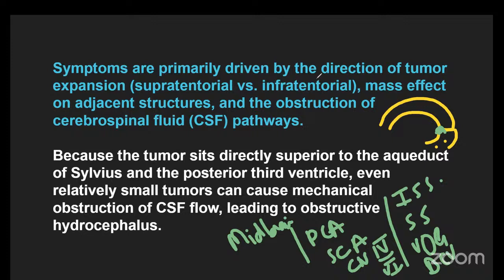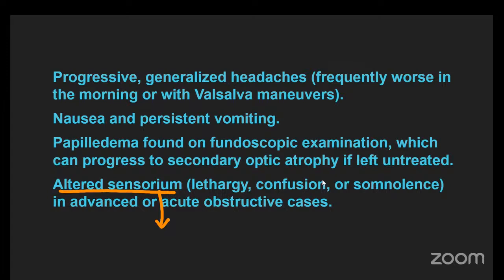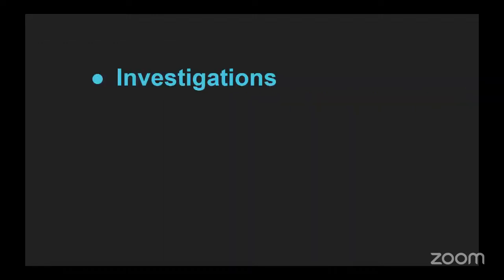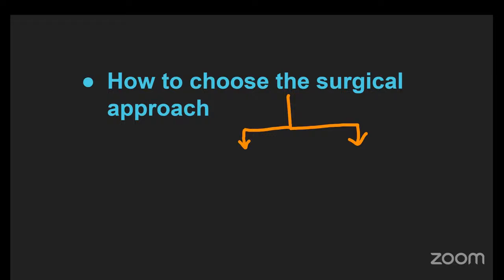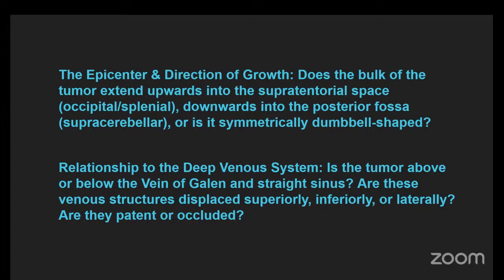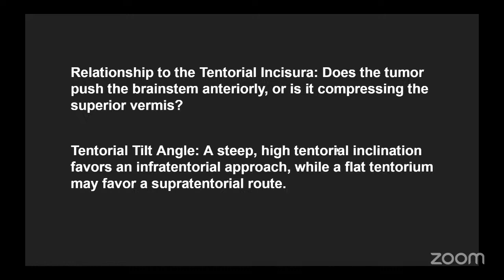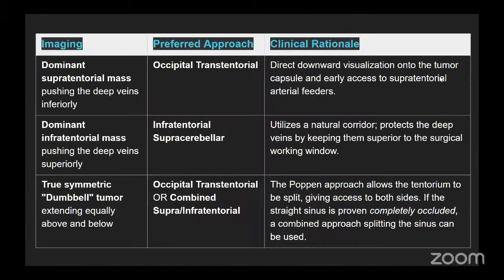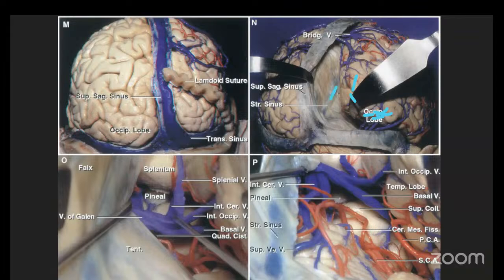Falcotentorial Meningioma Part 2 | Presentation, Approaches, Deep Venous Anatomy & Operative Nuances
Falcotentorial meningiomas remain among the most technically demanding intracranial tumors because of their deep location and intimate relationship with the vein of Galen complex, straight sinus, internal cerebral veins, basal veins of Rosenthal, and the tentorial incisura.

In Part 2 of this Falcotentorial Meningioma series, we focus on the surgical management of these challenging lesions. Through a practical neurosurgical perspective, we discuss operative planning, patient positioning, surgical corridors, deep venous anatomy, tumor devascularization, microsurgical dissection techniques, and strategies for preserving critical venous structures.